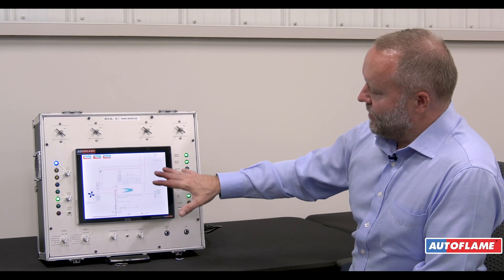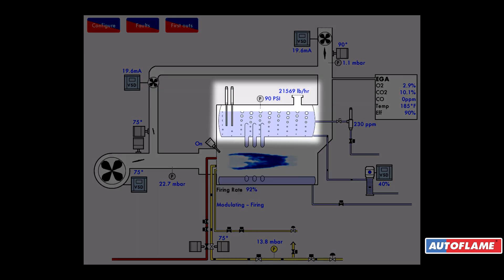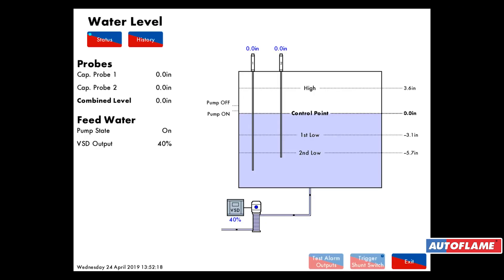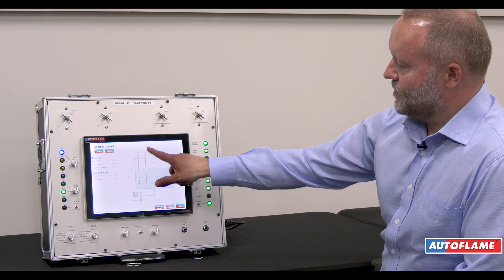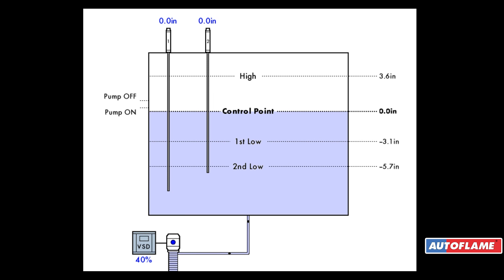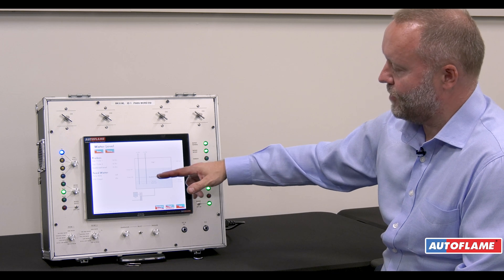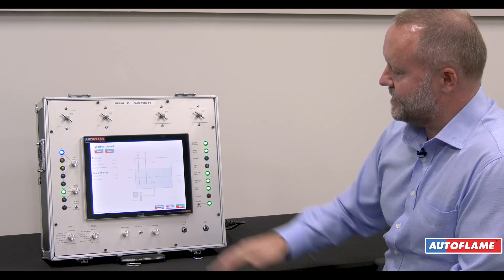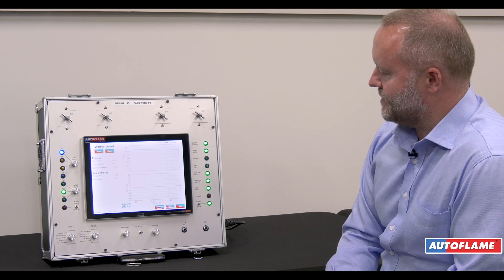Boiler Water Level Controls - Autoflame Total Boiler Room Controls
Maintaining the water level in the boiler is a critical task for not only operation but for safety. Autoflame's complete combustion controls and total boiler room management monitor this level precisely looking for high water in the boiler as well as low water and it is displayed on an easy to read screen.